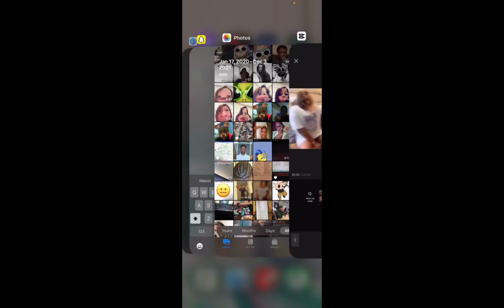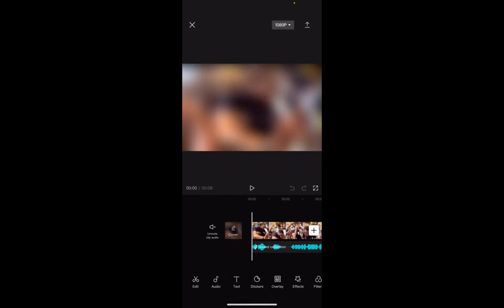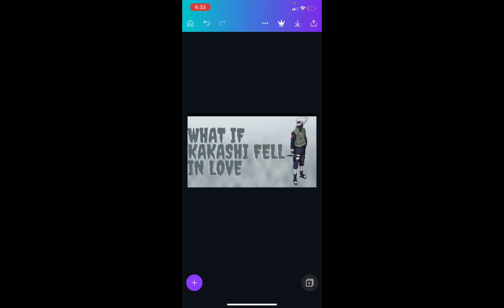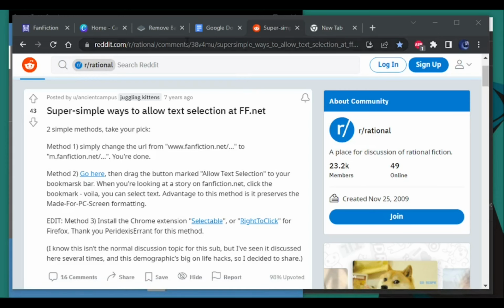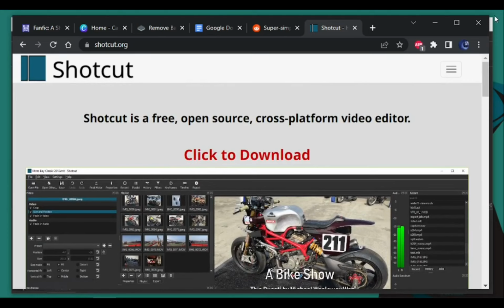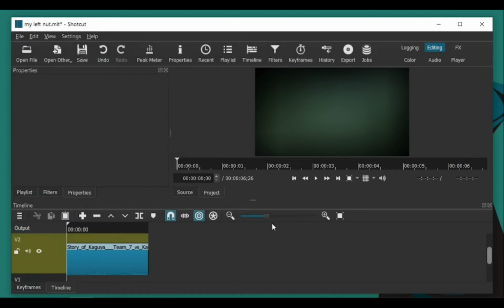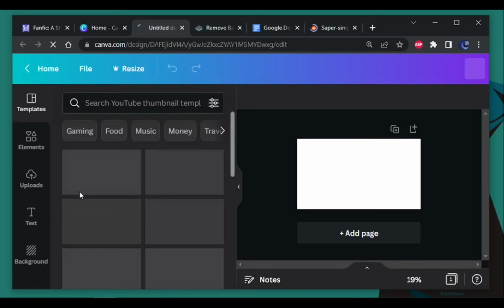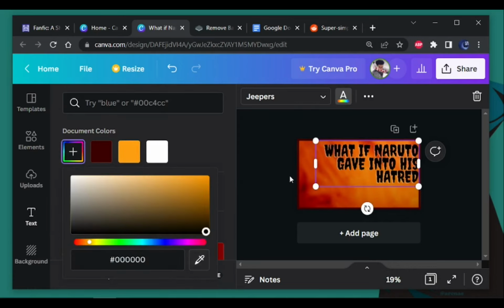How to make what if's using text to speech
0:00 - Phone
22:46 - Laptop/Computer